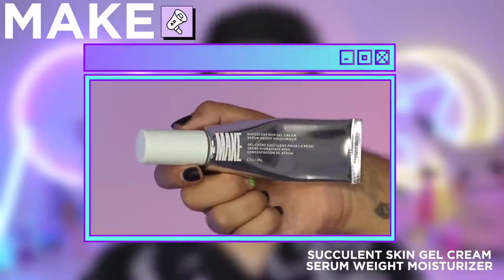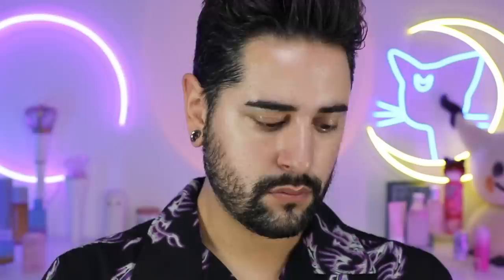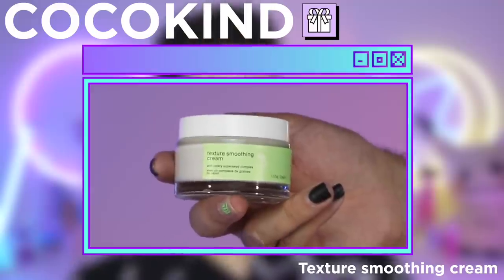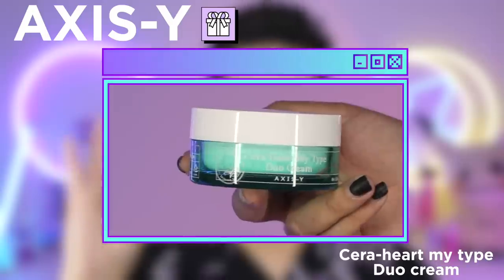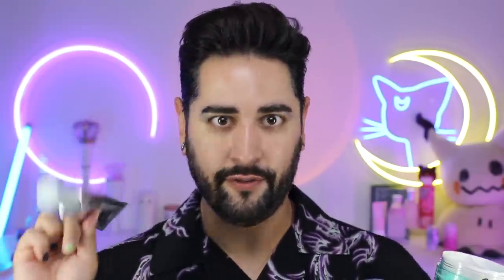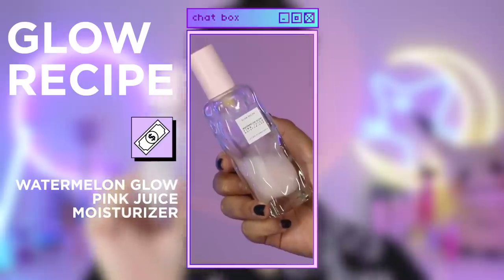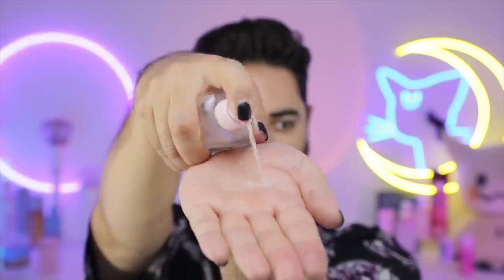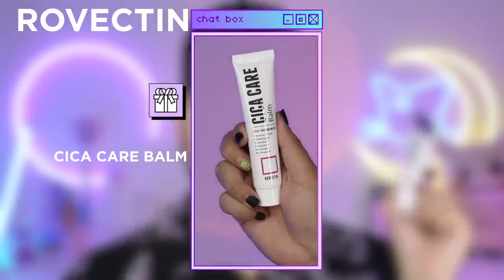THE BEST Moisturisers EVERRRRRRRR 💜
This video contains a paid-for advertorial with MAKE.

ROVECTIN Cica Care Balm:
Buy ROVECTIN - Cica Care Balm with Free International Shipping at YesStyle! Quality beauty and fashion products at remarkable prices.

00:00 Intro & Sponsor
01:24 Succulent Skin Gel Cream Serum Weight Moisturizer try on and review
04:21 Cocokind Texture Smoothing Cream try on and review
06:30 AXIS-Y Cera-Heart My Type Duo Cream try on and review
08:20 Glow Recipes Watermelon Glow Pink Juice Moisturizer review
09:17 Rovectin Cica Care Balm try on and review